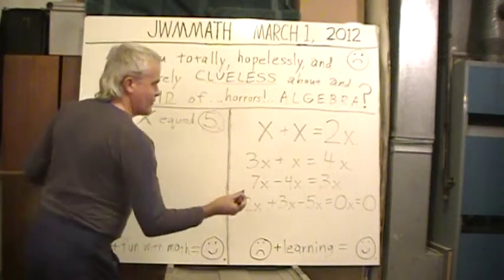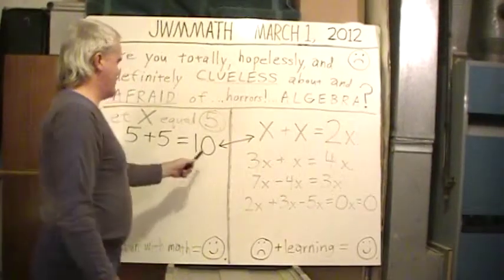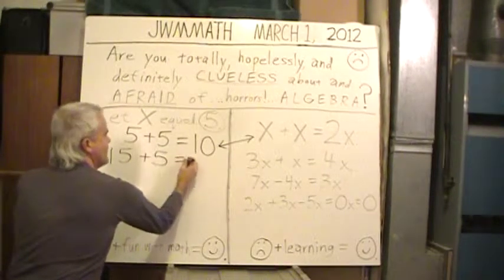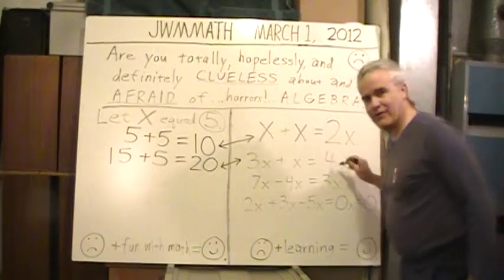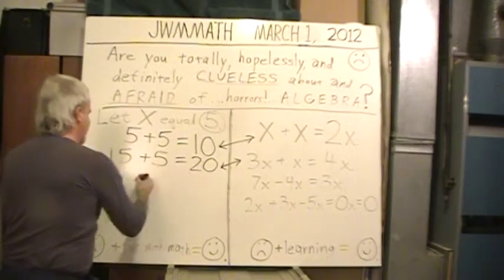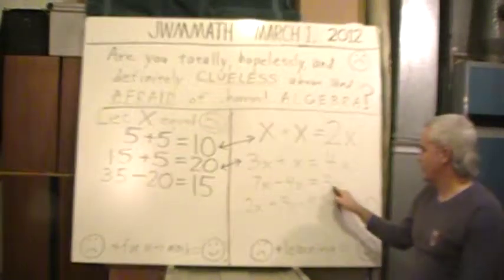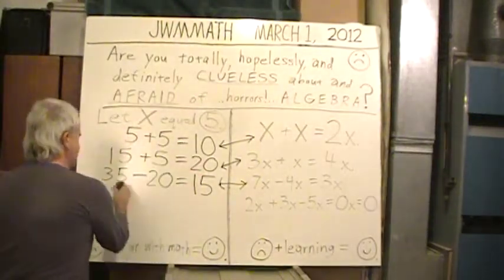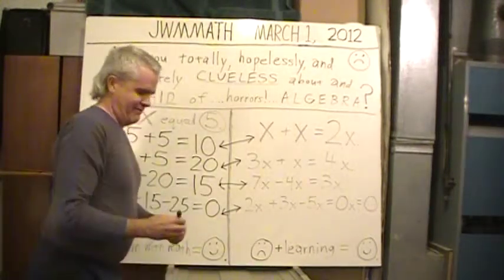Mathematics - using "like terms" in algebra - example with x=5.